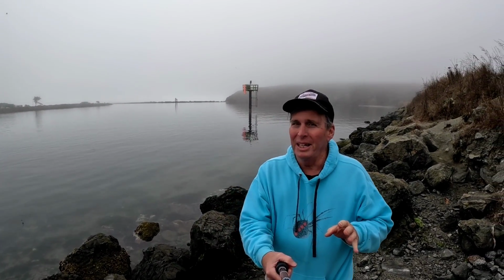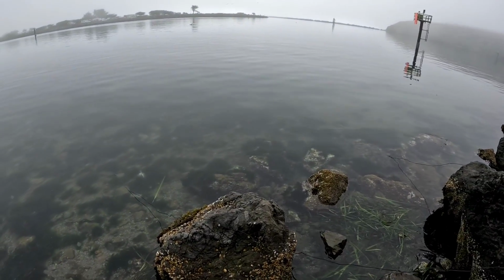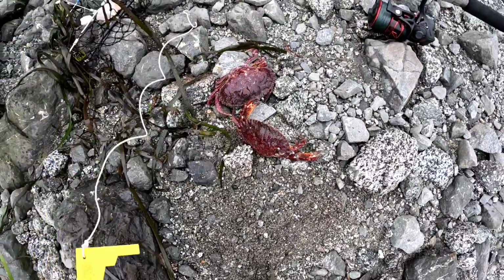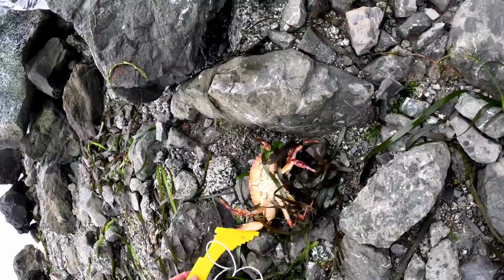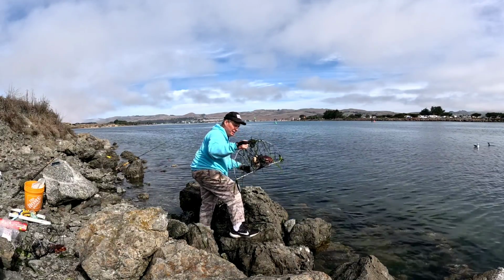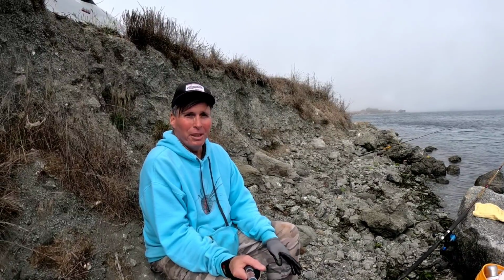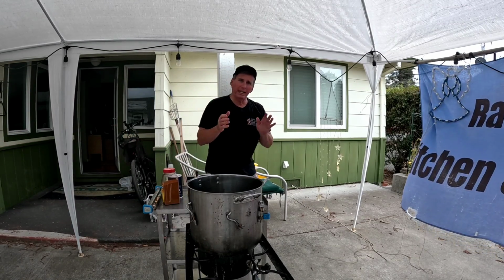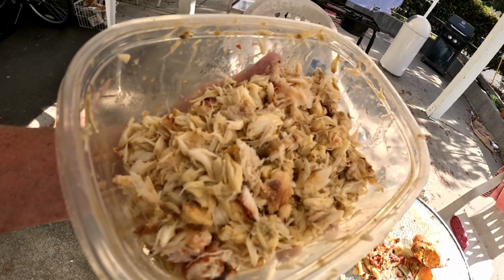Catching Lots of Red Rock Crabs!...Bodega Bay, CA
It was a super productive day crabbing on Bodega Bay. The rock crabs were everywhere and I managed to snag a nice dozen, which yielded a pound and a half of crab meat. I intend to use that to make Maryland style crab imperial. I used throw rings and cashable traps, no snares.